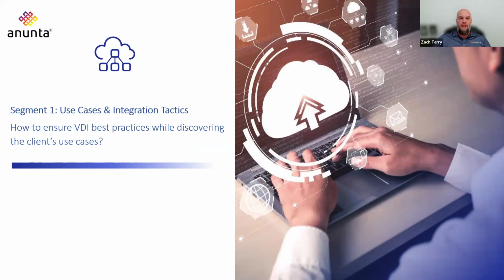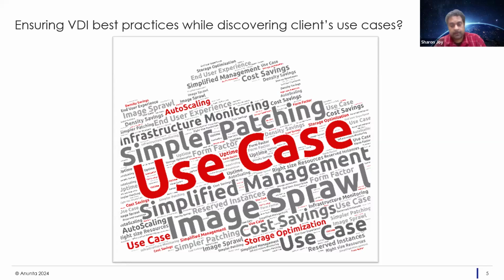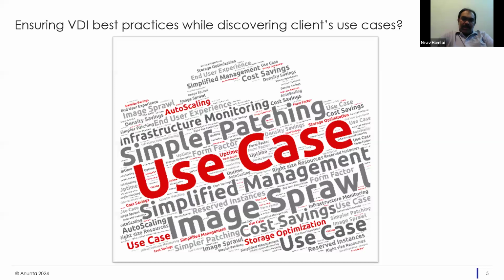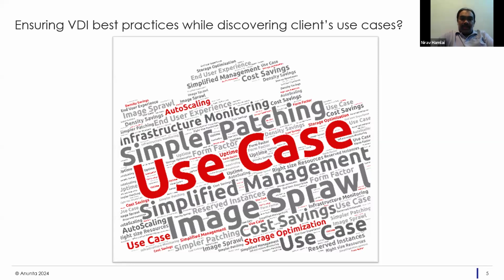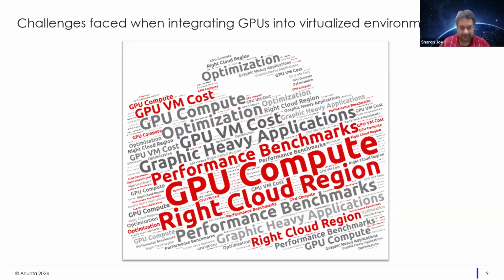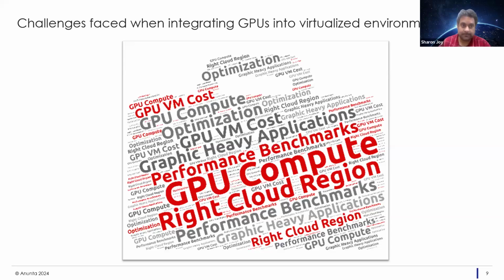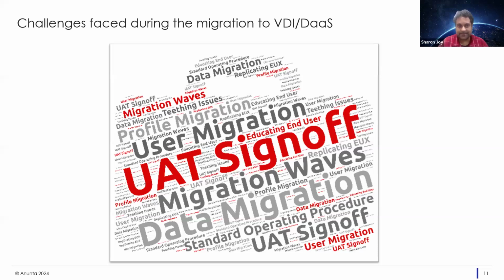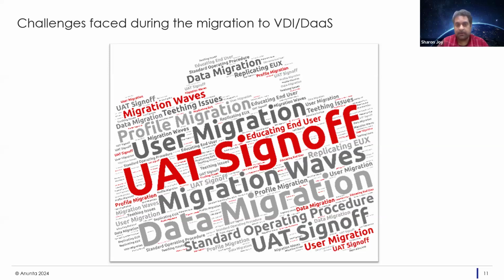Part 2 - A Deep Dive into Day 1 Challenges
In this live webinar where we explore the most common implementation and migration challenges, you will learn about:

- Overcoming integration challenges in applications, peripherals, and user profiles
- Making the right security and configuration decisions
- Efficient data management and migration strategies